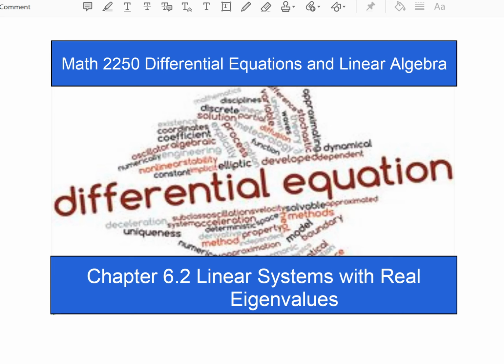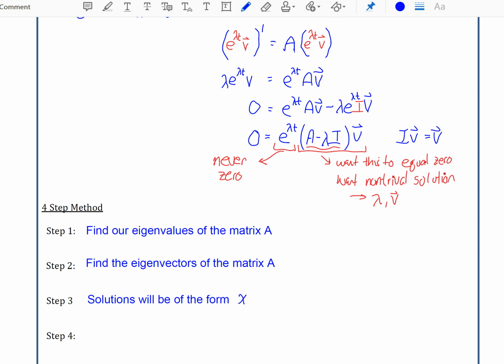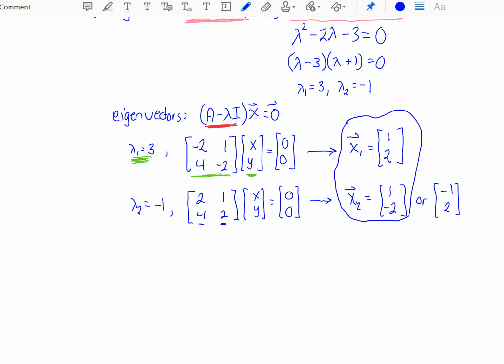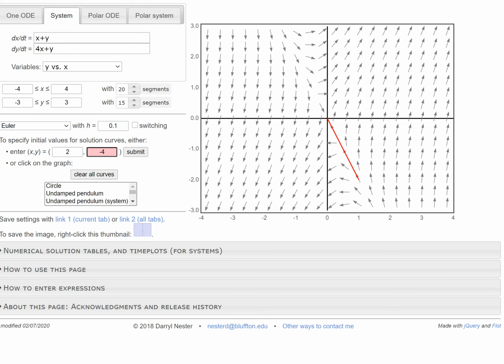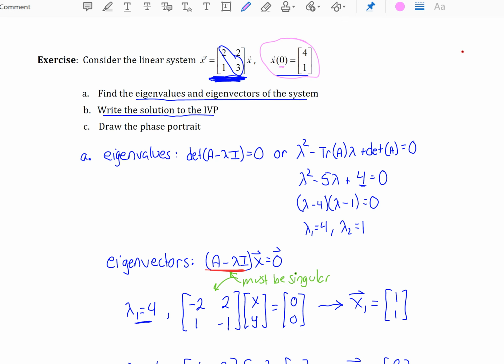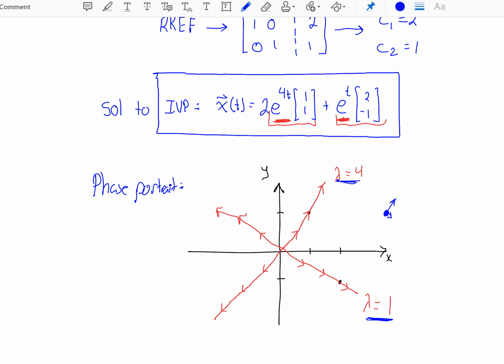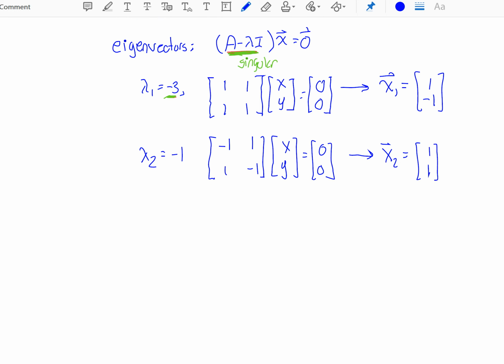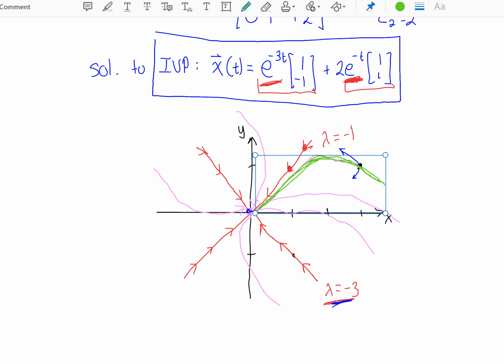Chapter 6.2 Linear System with real eigenvalues